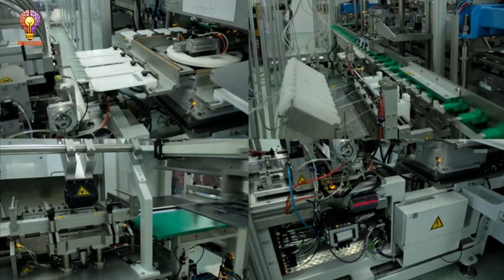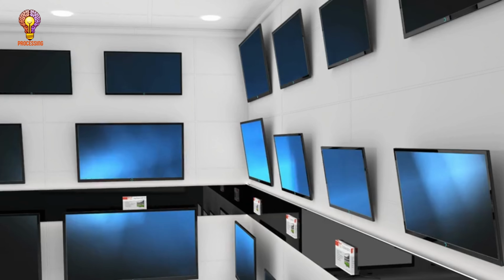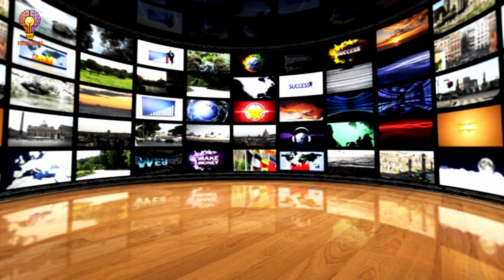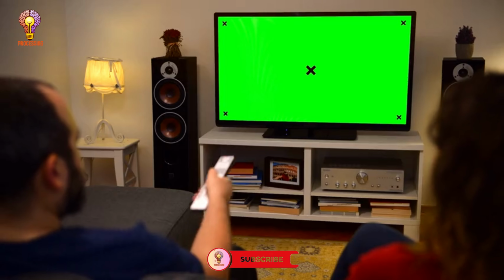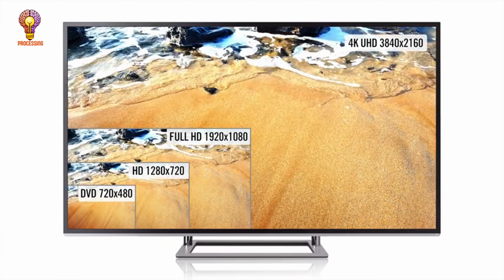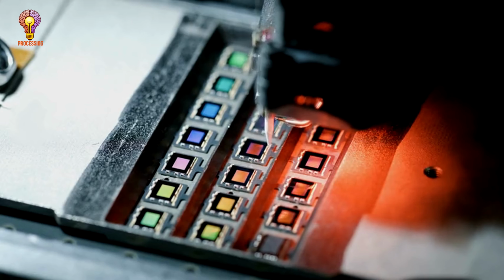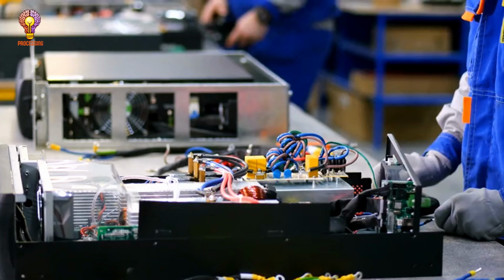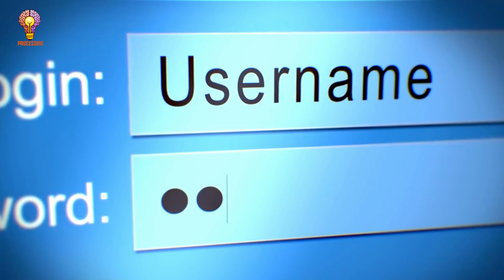Inside the TV Factory How Televisions Are Made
Ever wondered how your television is made? In this video, we take you inside a high-tech TV factory to see the entire production process—from raw materials to the final product.

🔹 Manufacturing Process: Learn how key components like LCD/LED panels, circuit boards, and frames are assembled.
🔹 Automation & Robotics: See how precision robots and skilled workers work together to ensure quality.
🔹 Testing & Quality Control: Discover the rigorous tests every TV undergoes before reaching your home.
🔹 Packaging & Shipping: Find out how finished TVs are safely packed and sent to stores worldwide.

Join us for a behind-the-scenes look at the fascinating world of television production!

prospecting techniques in mining
overview of the design process
identifying and developing new business ideas
all about heavy construction equipment
mineral processing plant design
most satisfying factory machines
construction process step by step
food processing business ideas
construction tricks and tips
process improvement methodology
work instructions for manufacturing process